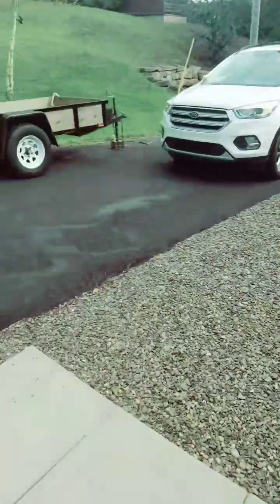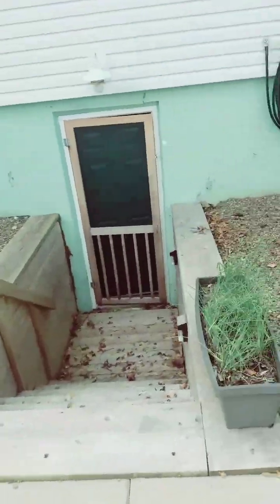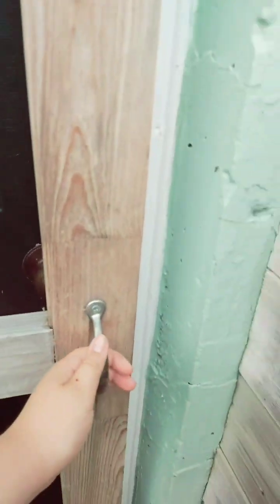house tour at my dads